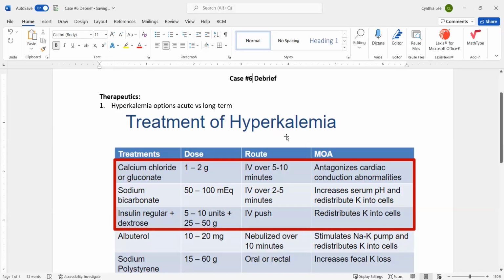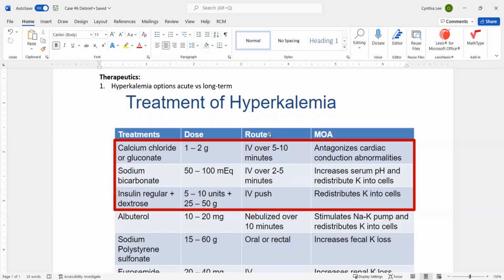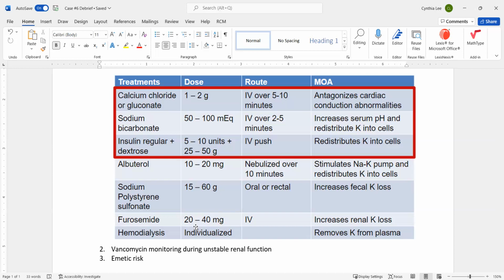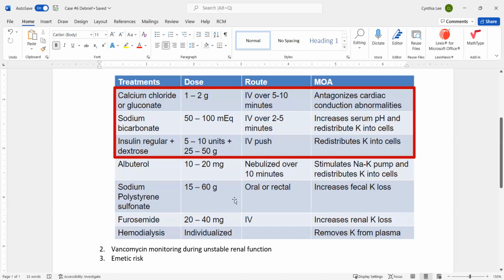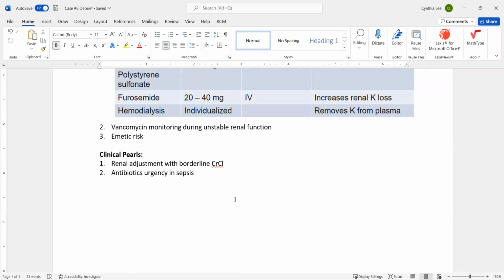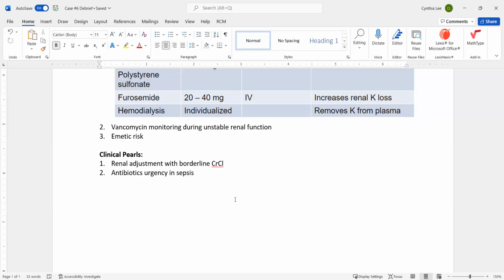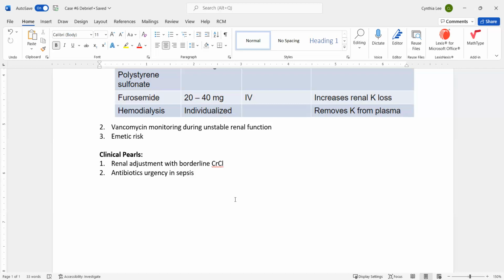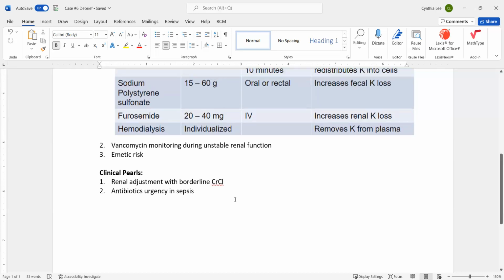CB4 2023 Case 6 Debrief